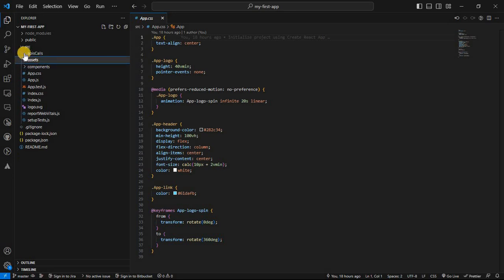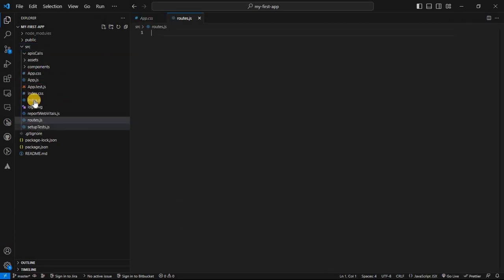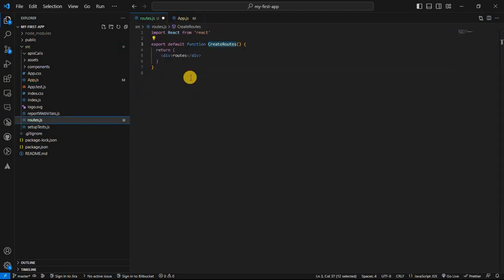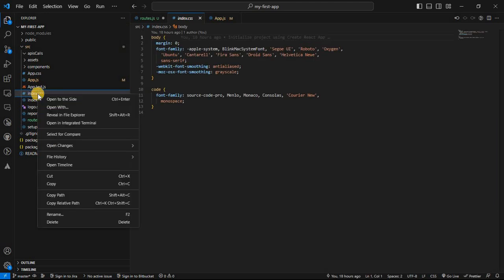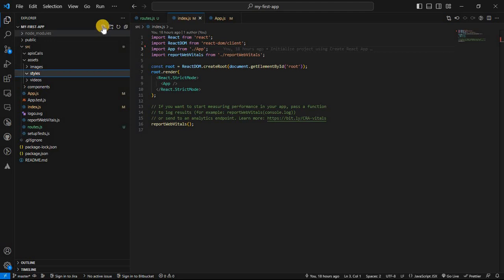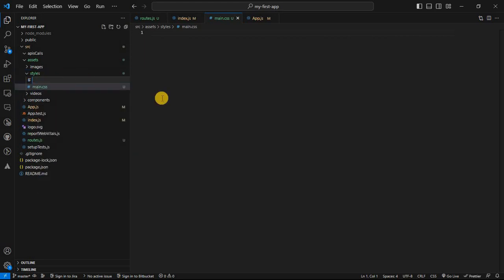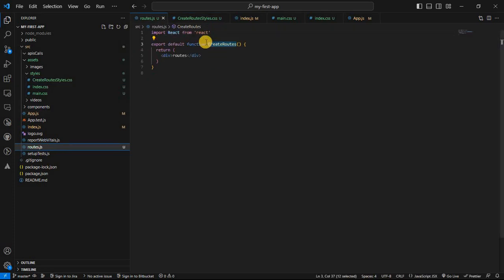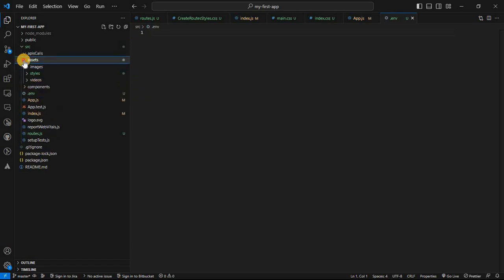How To Organize React Projects - Junior vs Senior React Folder Structure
Get ready to revolutionize your React projects with the in-depth insights of Junior vs Senior React Folder Structure! In this video, we delve into the strategies and techniques that will transform your project organization. Discover the strengths and weaknesses of each approach, and learn how to implement them effectively. Whether you're a newcomer or an experienced developer, this breakdown will enhance your React journey. 🔥